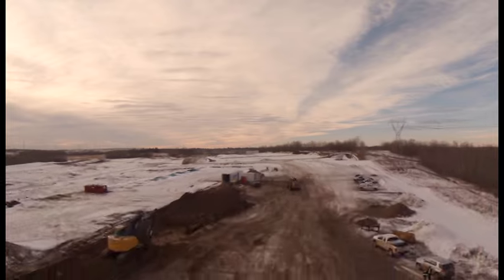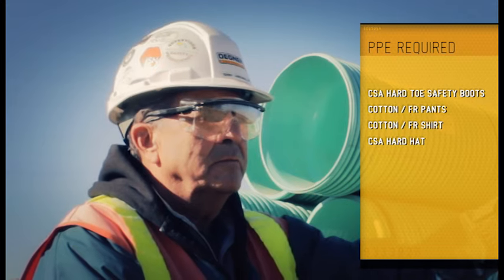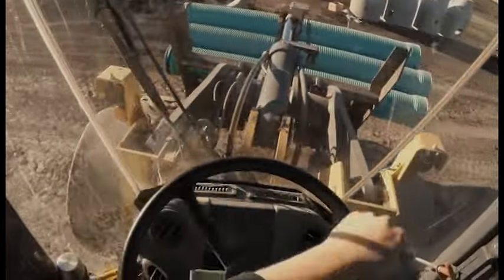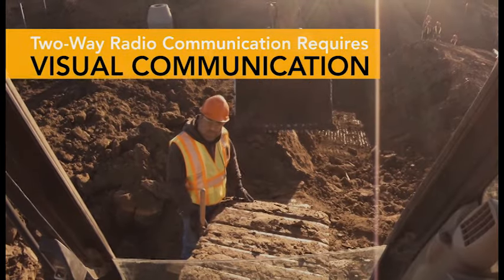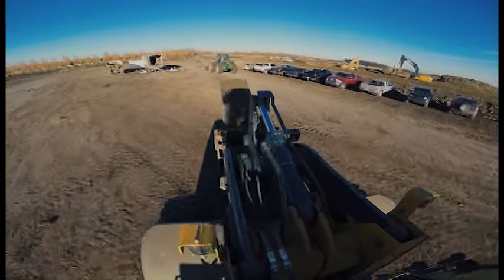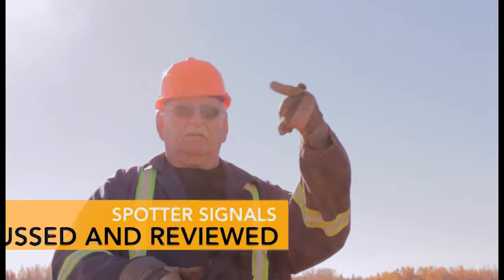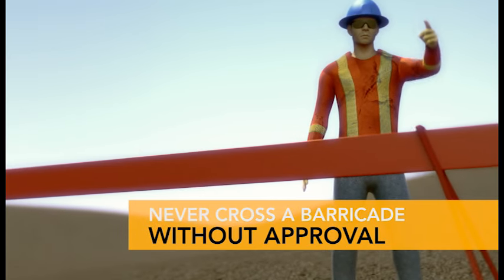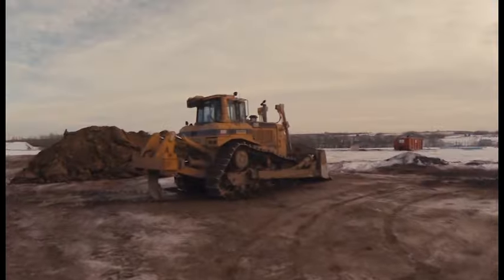Working Around Powered Mobile Equipment (PME) | Your ACSA Safety Training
This video focuses on both the hazards of and how to safely work around powered mobile equipment in the workplace on both industrial and commercial work sites.

Topics include:
• Communicating with equipment operators.
• Approaching equipment safely.
• Equipment and operator blind spots.
• Safe Equipment spotting practices.
• Worker positioning.
• And more...